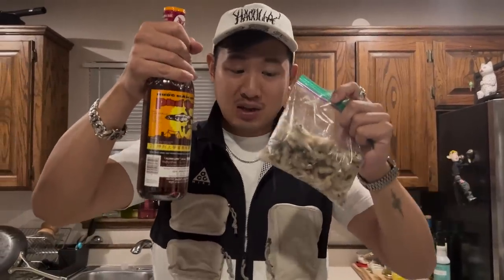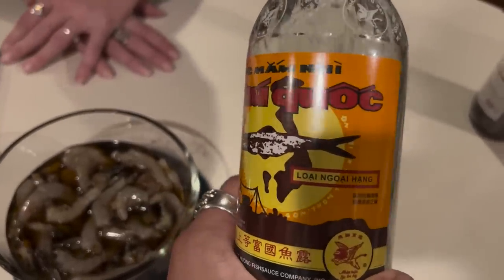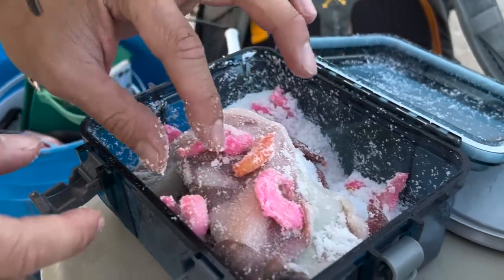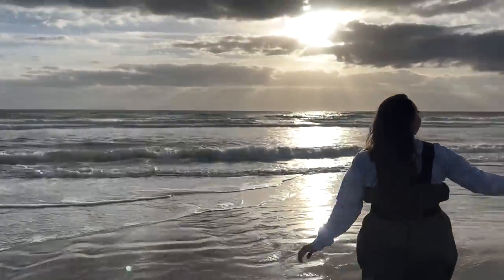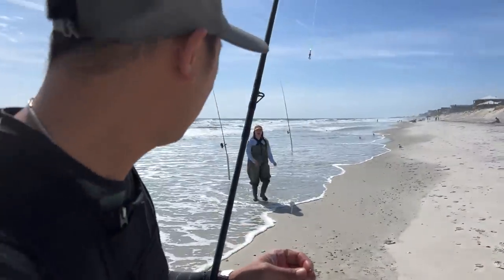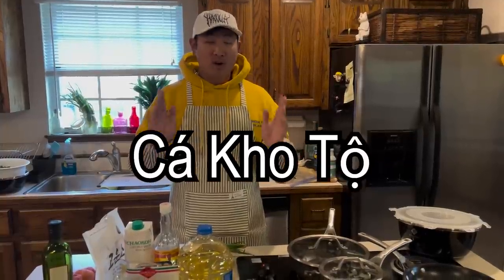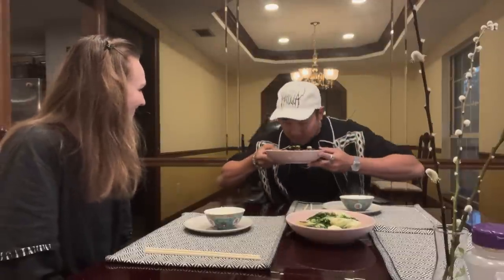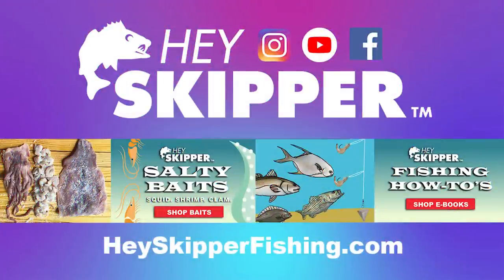SECRET Beach Fishing Bait? Asian Fish Sauce Soaked Shrimp (Nuòc Mam)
Will fish sauce-soaked fishing bait work better than fresh shrimp bait?  Today, we’re putting that to the test!  We are soaking fresh shrimp bait in Nuc Mam Vietnamese fish sauce to lure all the fish in.  We’re using our secret weapon bait to go saltwater beach fishing.  We’re hoping to target some pompano or maybe some nice whiting for a catch n cook.

0:00 Intro
2:33 Making the bait
3:40 Getting to the beach/setting up
8:36 Using soaked shrimp as bait
14:44 Good luck charm!
15:34 Putting the bait to the test
18:59 The results
20:33 Catch N Cook
27:39 Conclusion

NEW! Neon Pink & Orange Shrimp

Candy Floats are BACK!

Try your luck with Candy Float Surprise Bags!